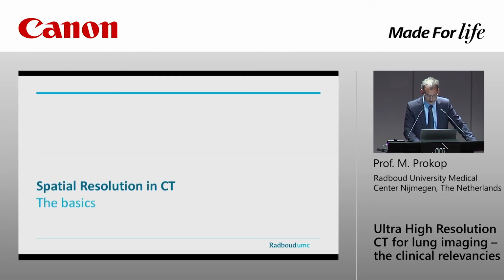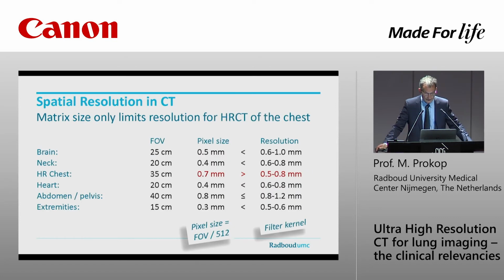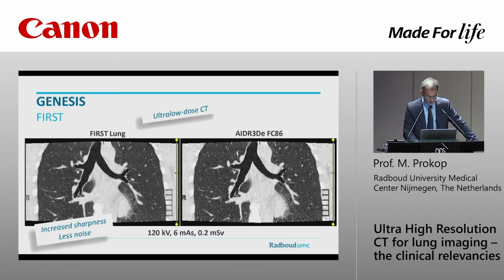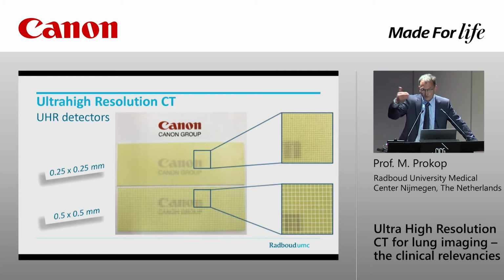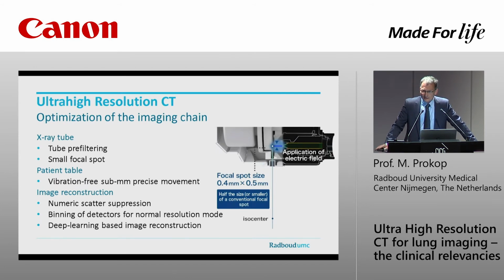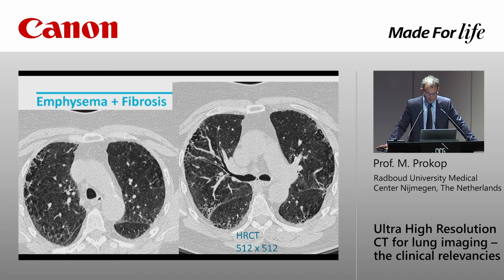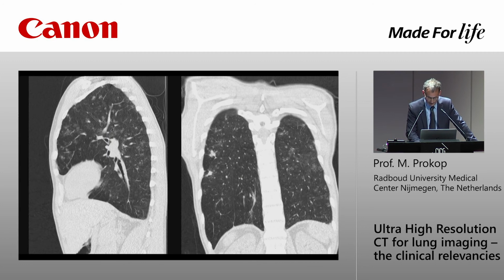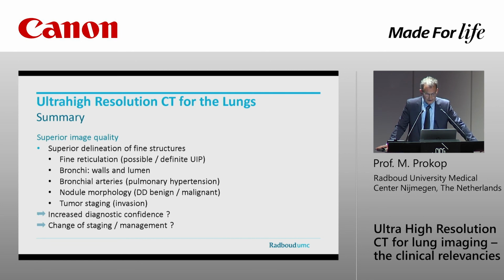Prof. M. Prokop at ESTI - ESCR 2018 - "Ultra High Resolution CT for lung imaging..."